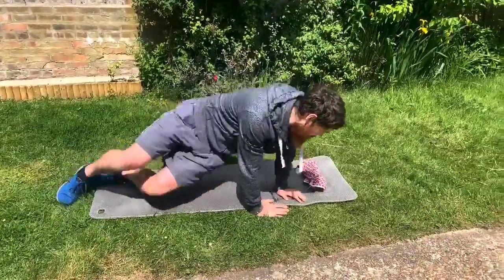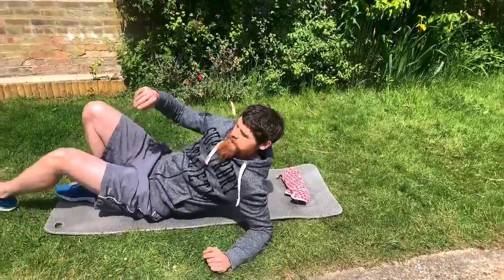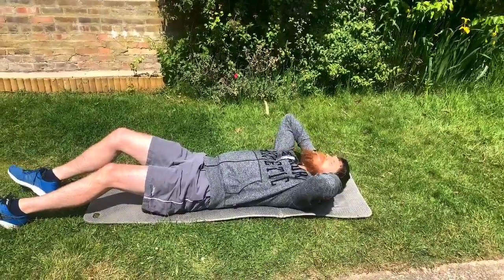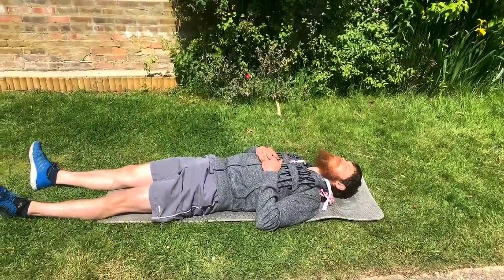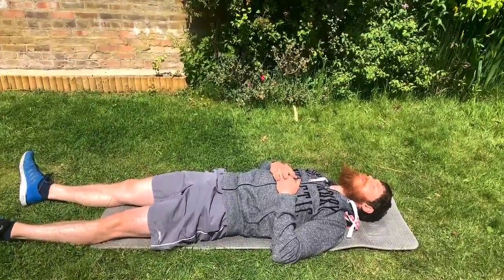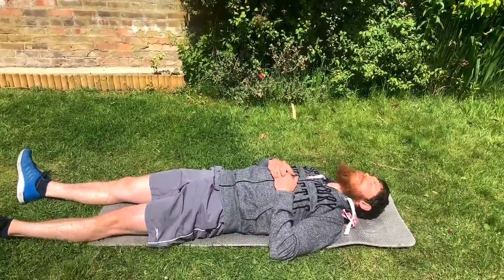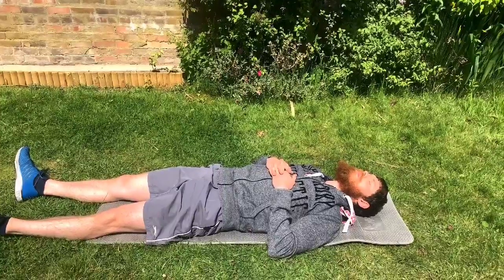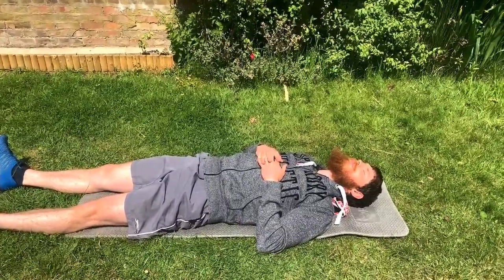Help your neck curve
Many of us will affect our curve in our neck due to the very large volumes of sitting, technology use and in some cases neck injuries such as whiplash. This simple resting position helps to stretch the muscles in the neck to aid in rehabilitating the neck curves, this can be a tricky process, please check you are safe to perform these before trialling this exercise.